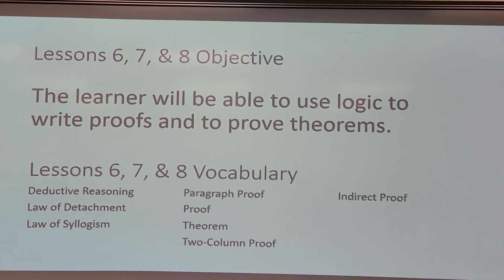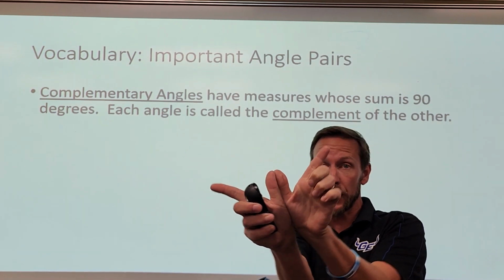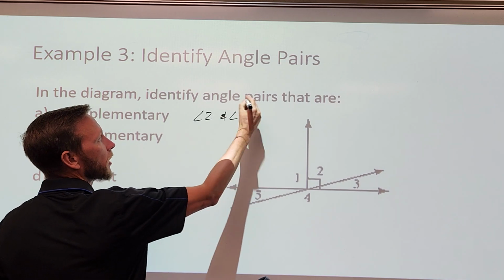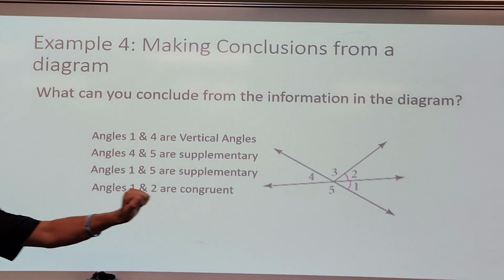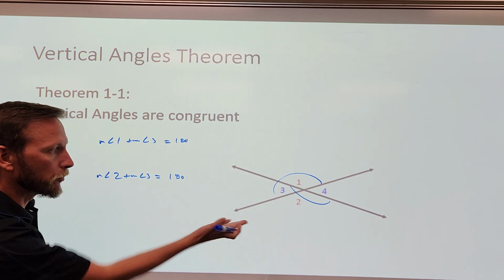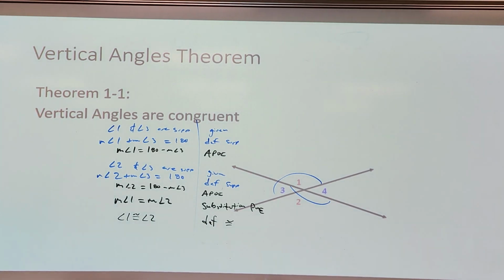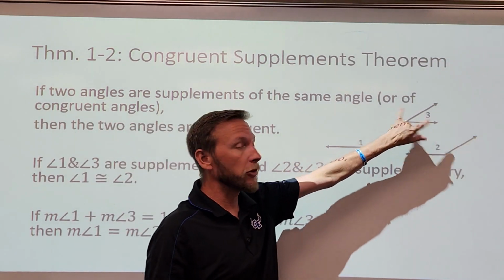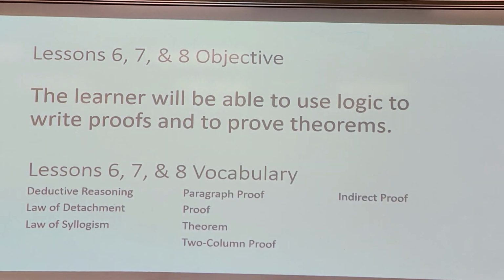Geom Lesson 1-6,7&8, part 2: Special Angle Pairs